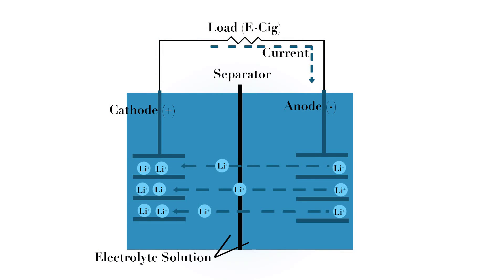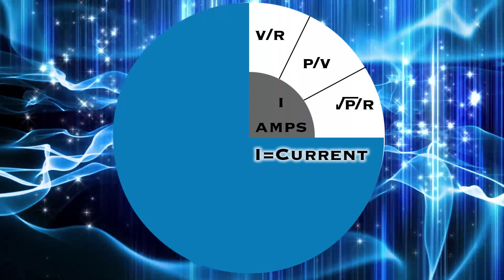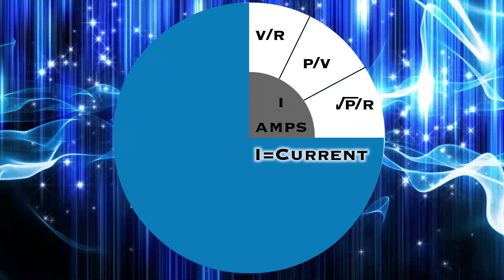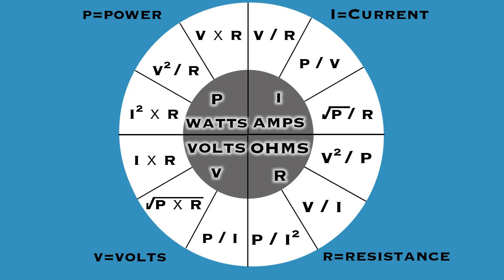Mt Baker Vapor E-Cigarette Tutorial Episode 12: An introduction to Li Ion Batteries and Ohms Law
This week we go over the basics of how lithium ion batteries work and the relationship between current, resistance, volts and watts.